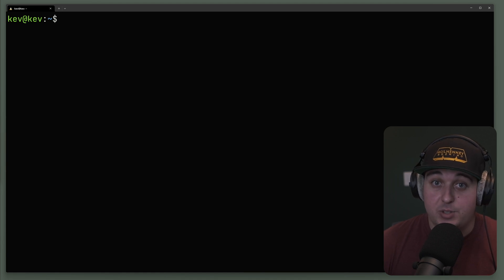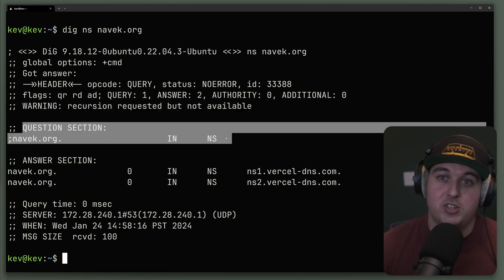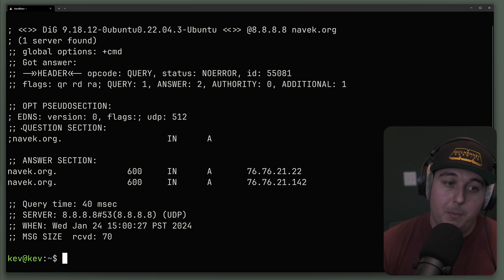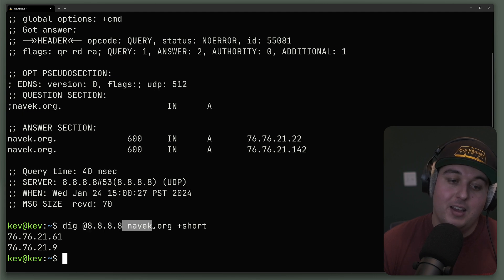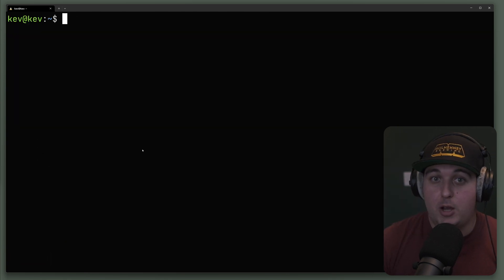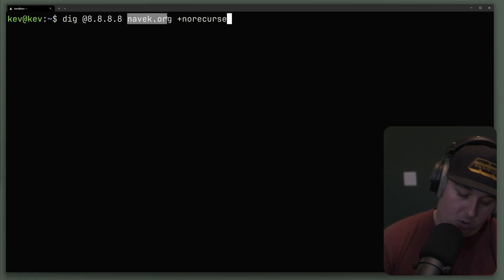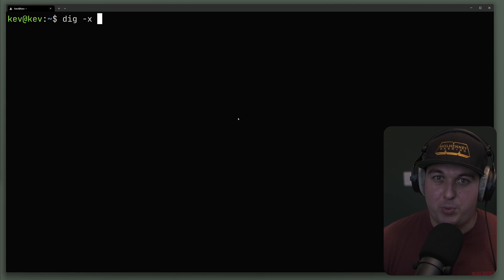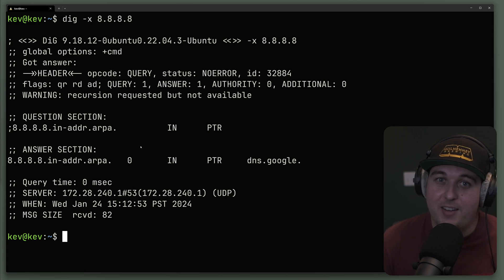dig: A Practical Guide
Exploring the Linux Command line Utility dig!